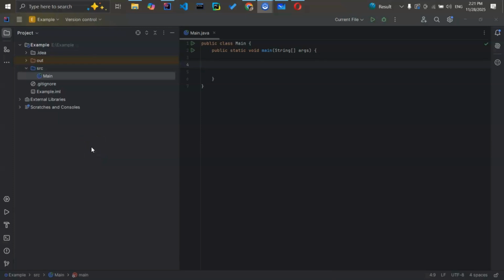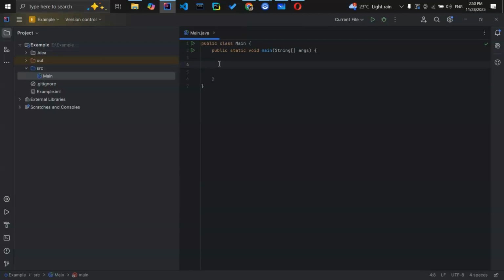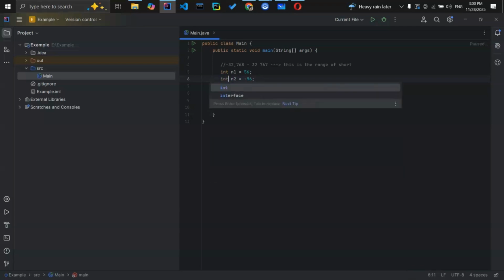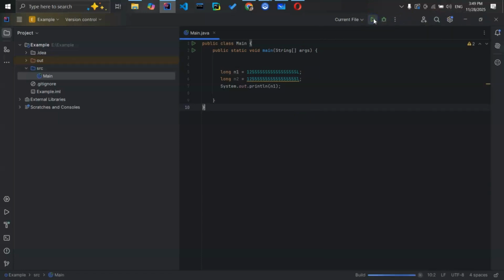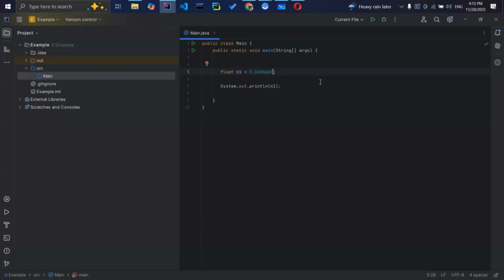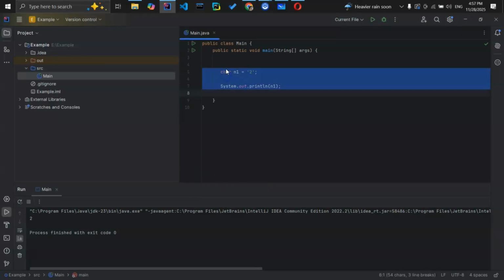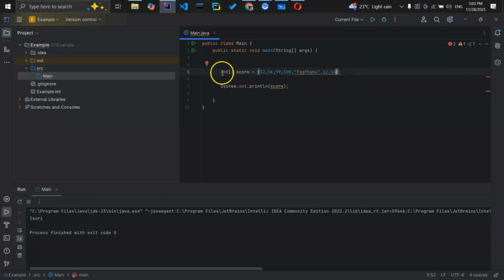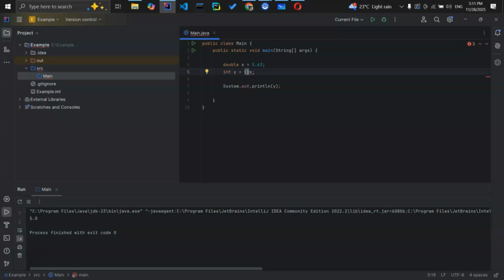The Ultimate 18-Minute Java Data Types Tutorial for Beginners!